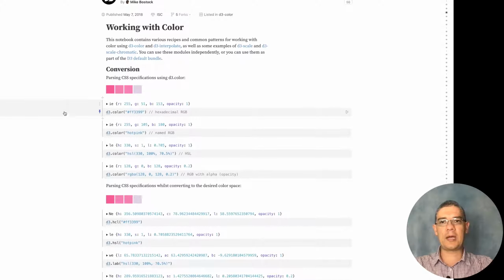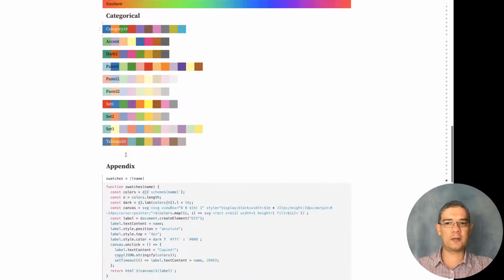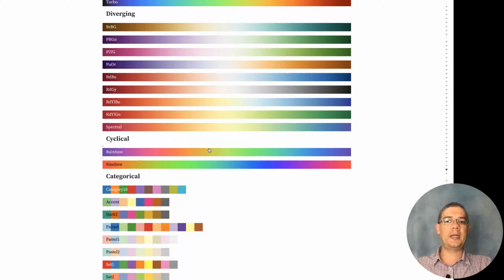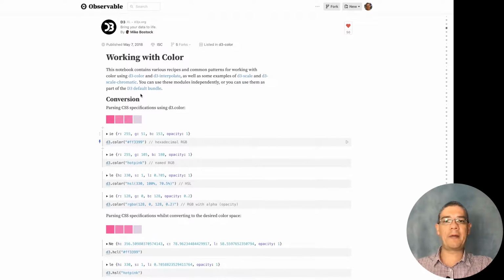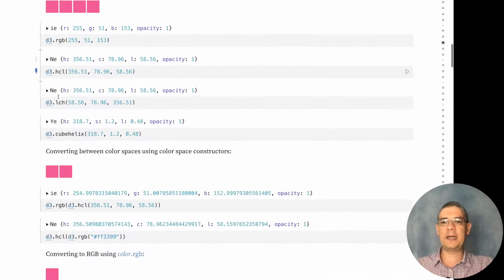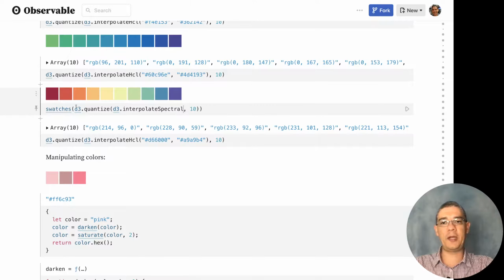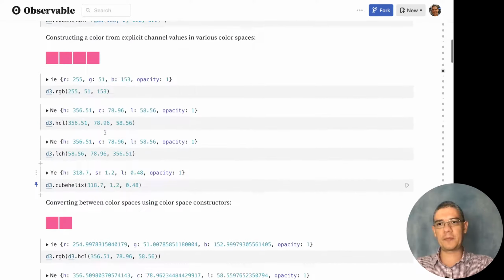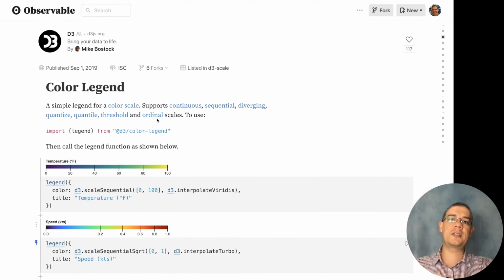W209 W8 4 Using color in D3